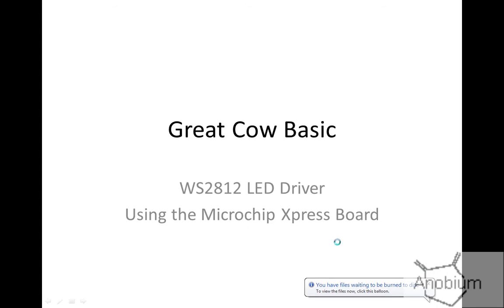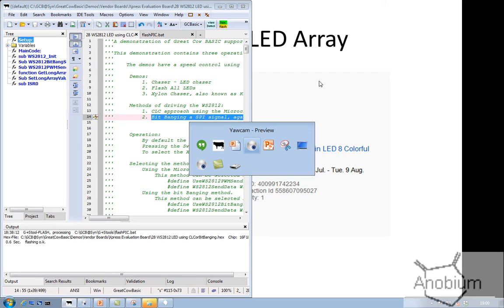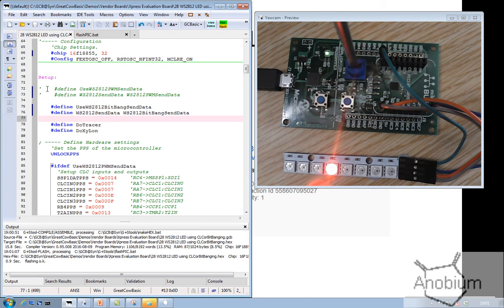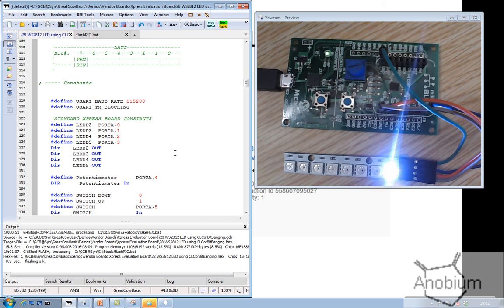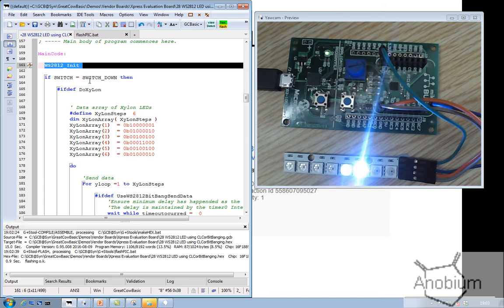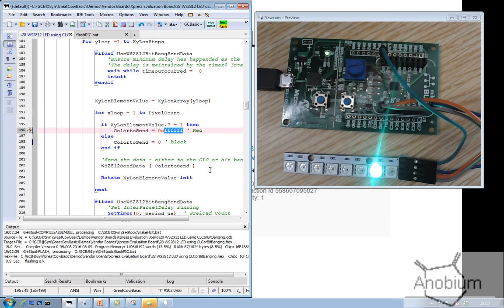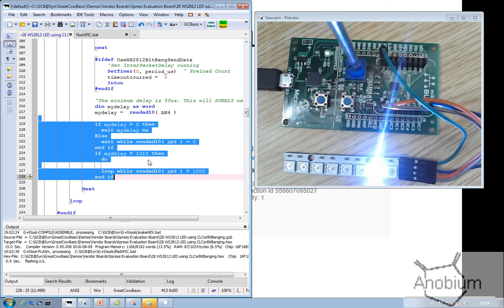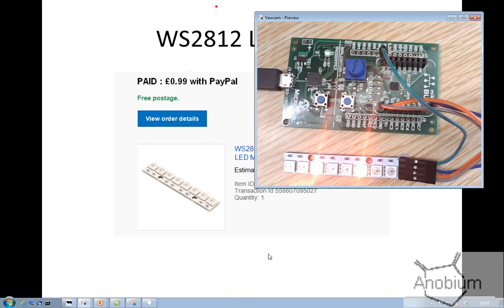A demonstration of the WS2812 LED Array using Great Cow BASIC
A demonstration of the WS2812 LED Array.

Using Great Cow BASIC you can use Microchip to control these devices.  This video shows CLC and Bit-Banging the WS2812 protocol to drive the LED array.

This shows chasing LEDs, flashing LEDs  and the Xylon chaser.

This is part of the Great Cow BASIC v.0.95.008 release - enjoy